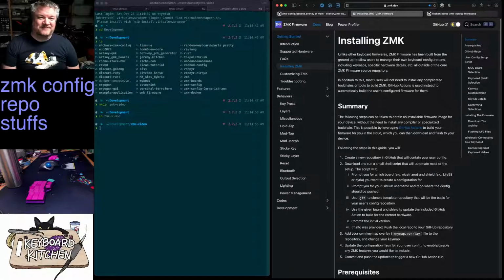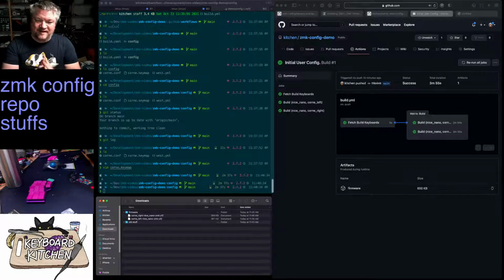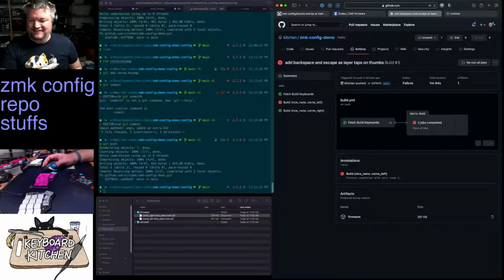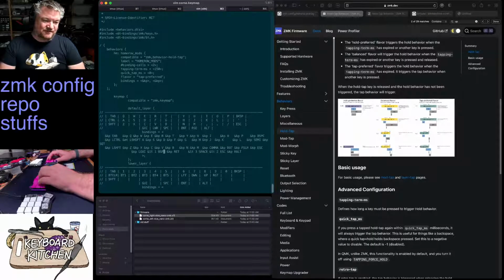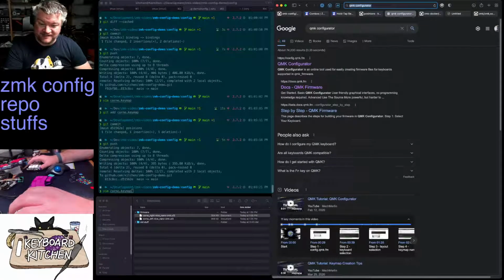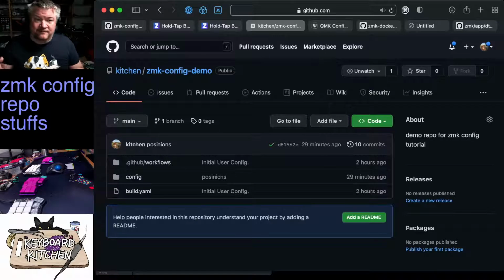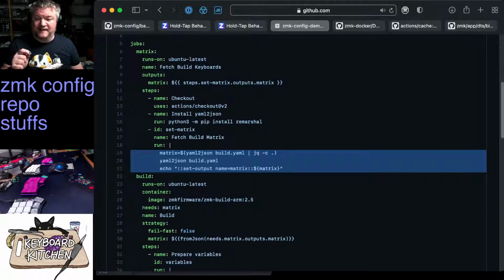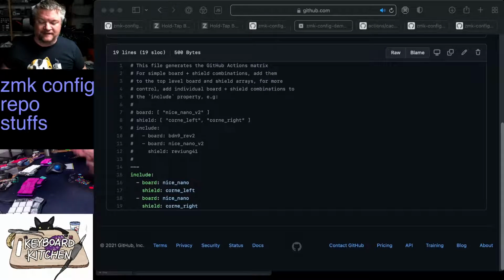ZMK config repo stuff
Looking back through my comments I found someone asking if I could do a video on ZMK config repos and using GitHub actions for building firmware. So I'll do that. And also I'll work on my own config repos a bit, consolidating them and trying to DRY some things out, maybe even get wild and make some C macros. It could get crazy. There will probably be a banana.